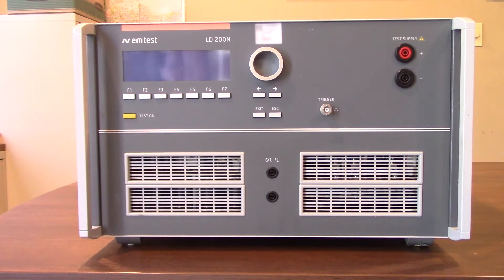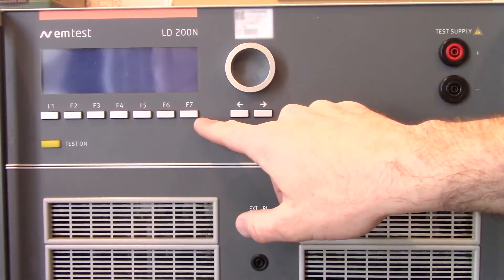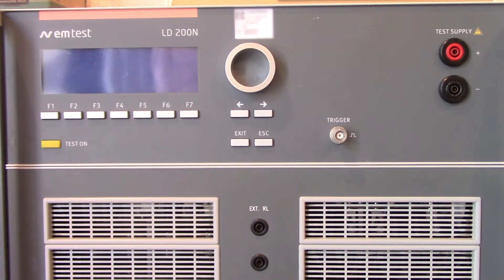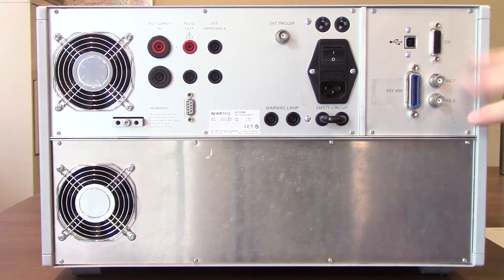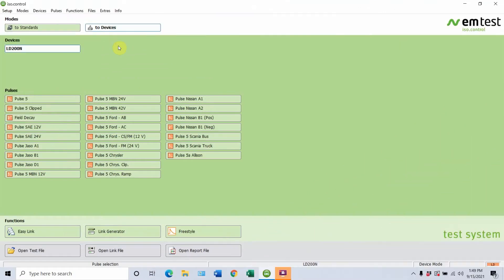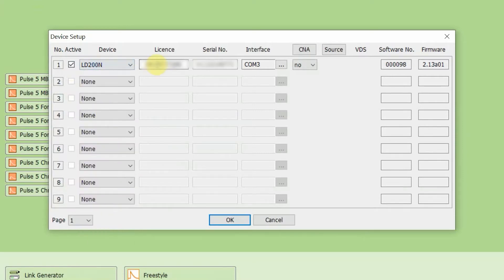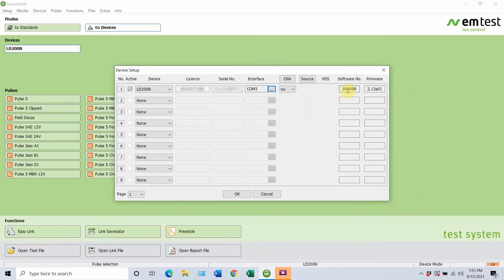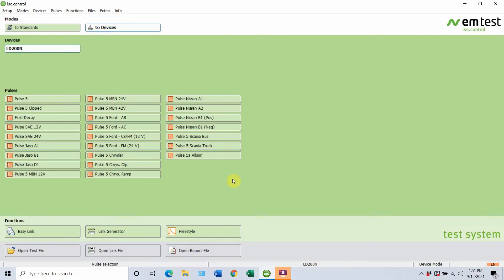EM Test LD 200N - Load Dump Generator Setup & Software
Setup video for the EM Test LD200N load dump generator designed for testing to ISO 16750-2 pulses 5a & 5b. Rent the EM Test load dump system:

This guide shows connections to both the front and back of the system as well as setting up and using the iso.control software. It includes changing testing criteria from both the standards mode and Freestyle mode within the software.

0:00 - Introduction
0:40 - Front Panel LD 200N
1:36 - Back Panel LD 200N
2:19 - Iso.control Software Setup
4:37 - Iso.control Software Modifying Parameters
7:13 - Closing Remarks